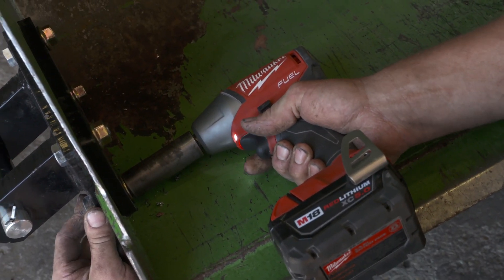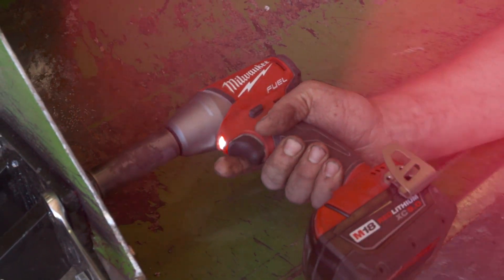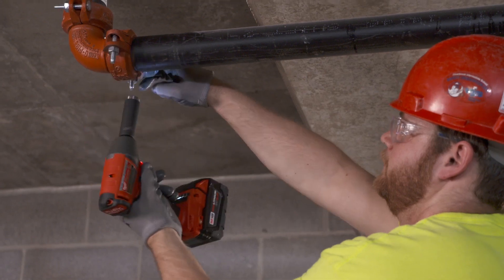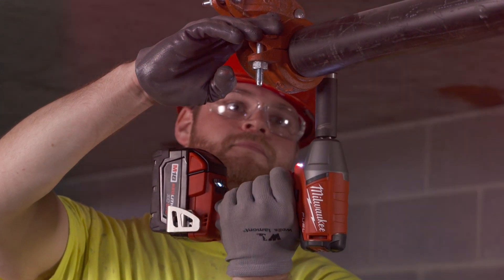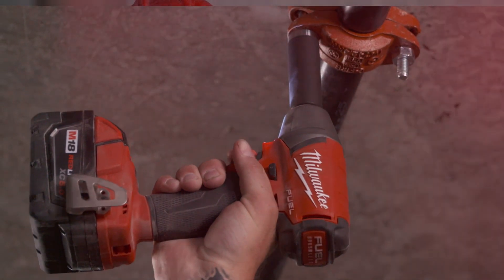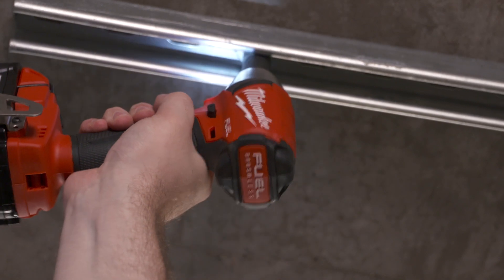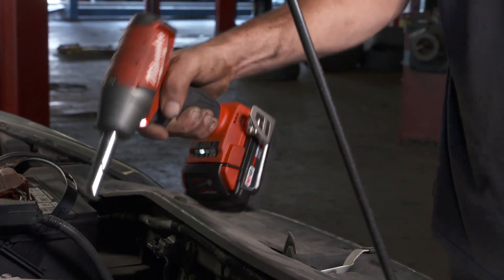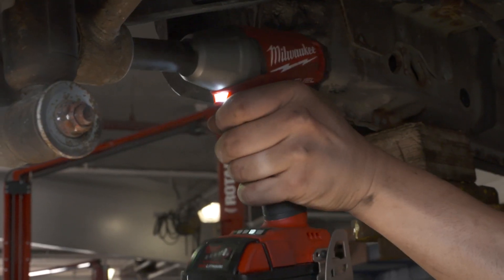M18 FUEL™ Impact Wrenches